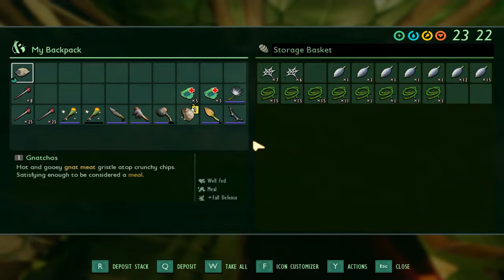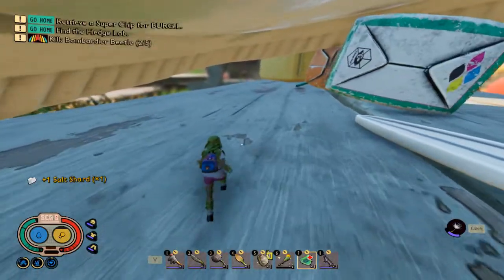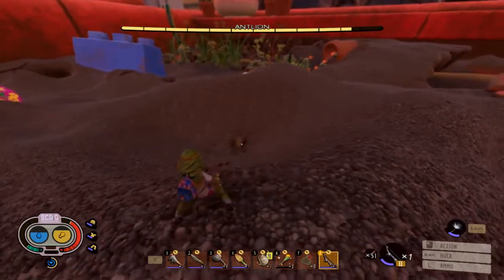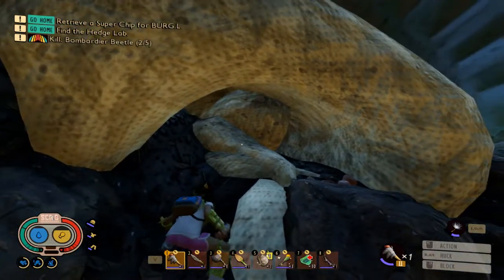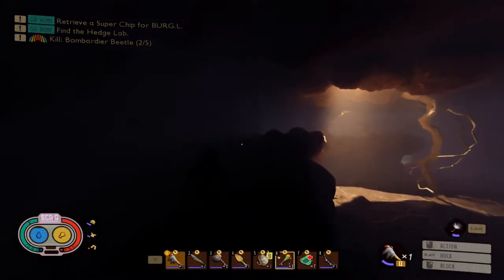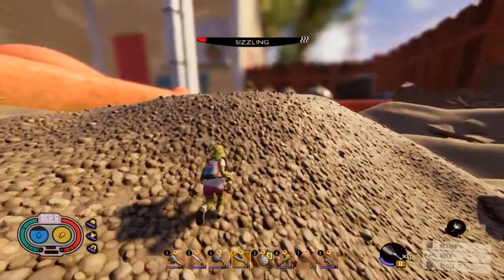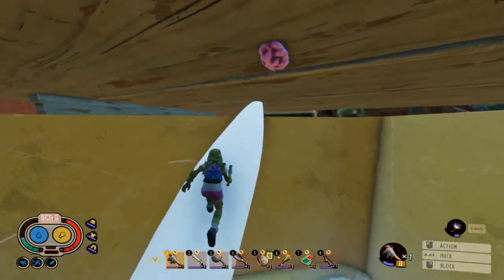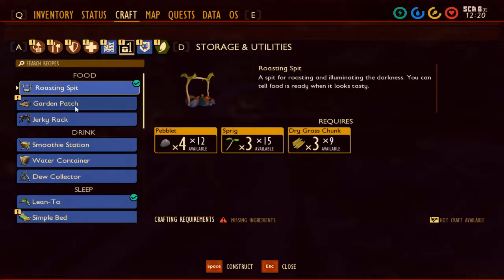Day 6 - Picnic Table UNLOCKED! Crusty Roly Poly Armour, Rotten Red Ant Club, MELTED MOAT KEY +MORE!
Time Stamps

0:00 - Intro
0:25 - Picnic Table Prep
0:39 - Unlocking the *PICNIC TABLE*
3:49 - *Crusty Rolt Poly LegPlates*
4:21 - *Crusty Roly Poly Breastplate*
6:42 - *Crusty Roly poly Helmet*
8:36 - Black Ant Shovel *(Tier 2)*
9:50 - Black Soldier Ants
12:10 *MELTED MOAT KEY*
14:23 - Moat Chest Unlocked
15:03 - More Milk Molars
15:56 - Upgrades
16:09 - *Rotten Ant Club*
17:40 - Outro